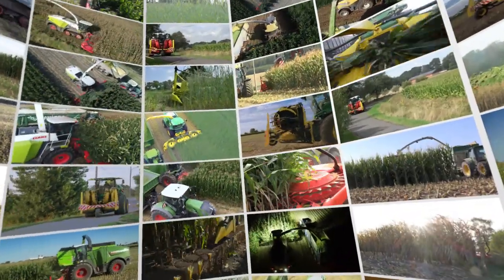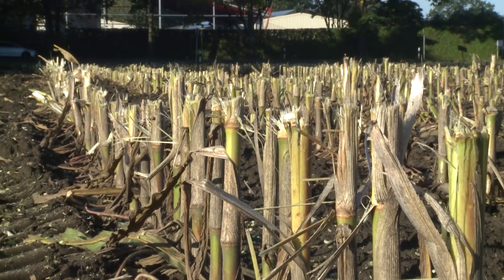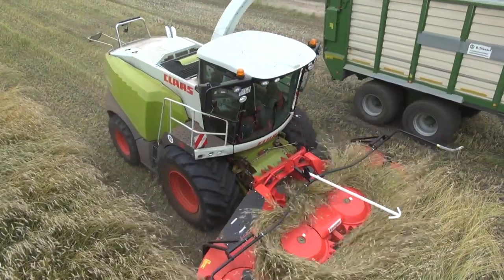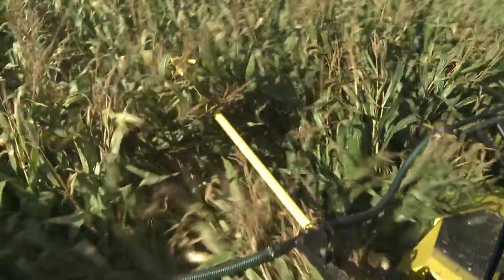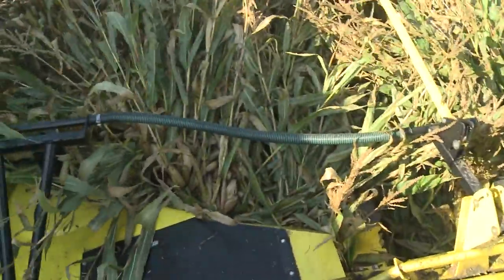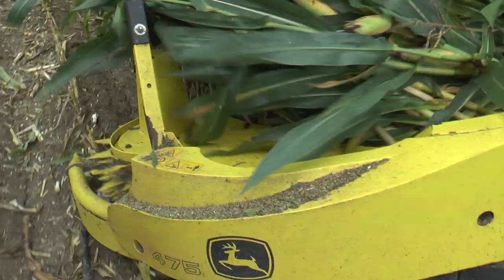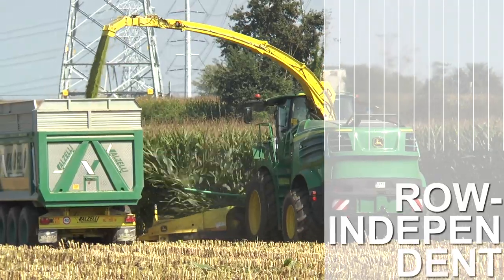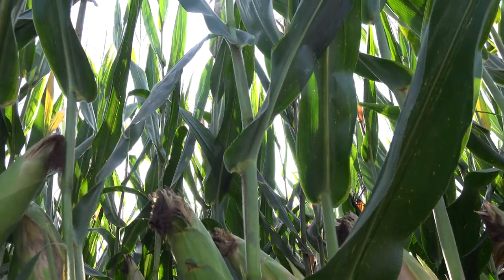Kemper 400 series - Call Gerrit Steege for more information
Kemper big-drum harvesting headers of the 400 and 400plus series. - Chop's it all!

With it's 400 series, Kemper offers big-drum harvesting headers with a working width of 4.50 m to 9.00 m.  The big-drum headers are very versatile and they chop maize, whole crop silage (WCS), sunflowers and sorghum, but also Sudan grass and silphie is no problem for theese machines!  The true strengths of the 400 series are shown in medium to high stands, but low plants can also be  harvested with these attachments. The safe material flow with very large bulky plants is praised by  practitioners again and again. The rapid conveying of the plants to the rear of the attachment prevents cob and  plant losses. The straight, bundled plant transport ensures perfect chopping quality. With the  comfort-support-wheel you can change quickly and safely from field to field without getting off the cab.  Typical for Kemper harvesting headers is the low maintenance requirement and the high value retention,  which you will still enjoy even after many years of use.

You can find further information on this and other products